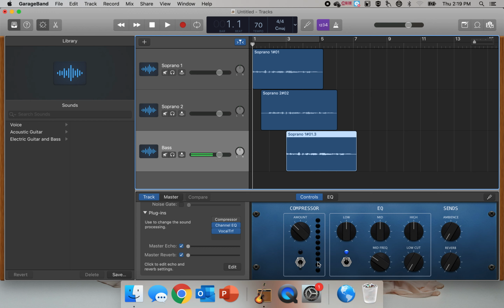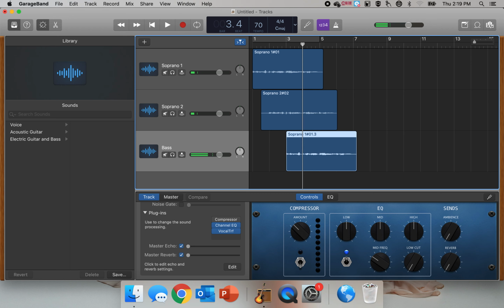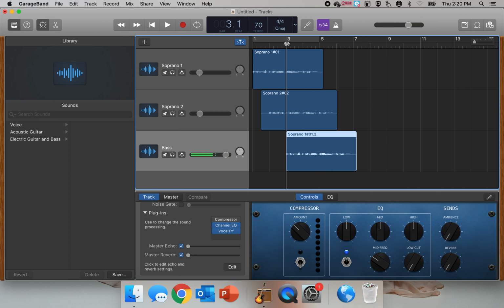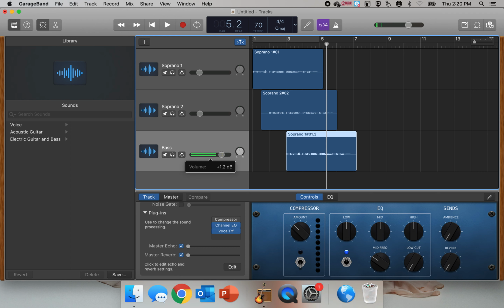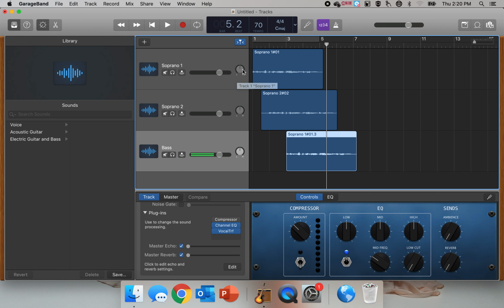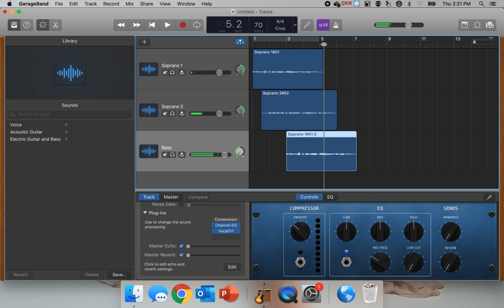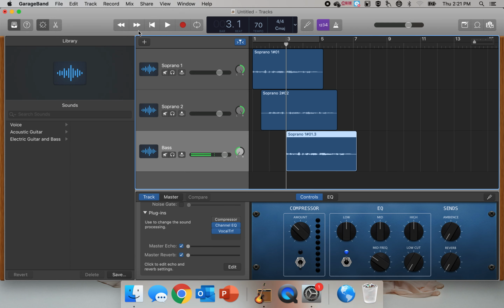GarageBand 4 balancing for exporting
How to set the balance in GarageBand so that parts are isolated or highlighted